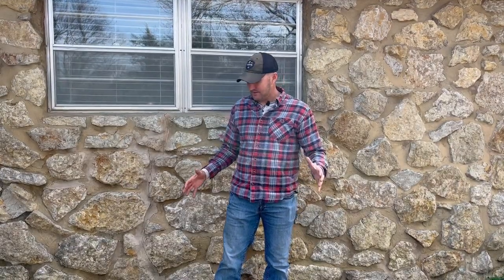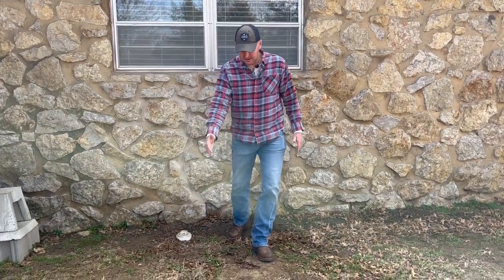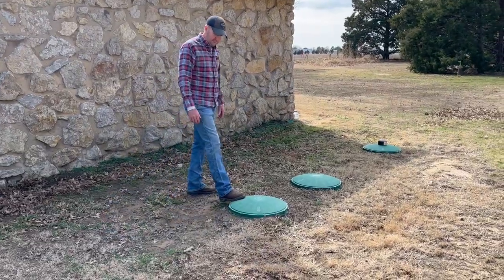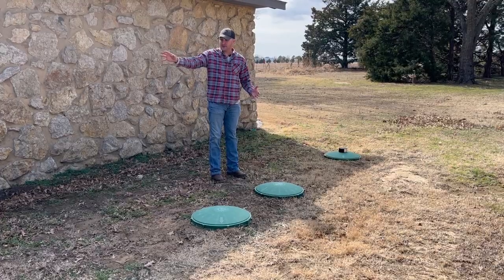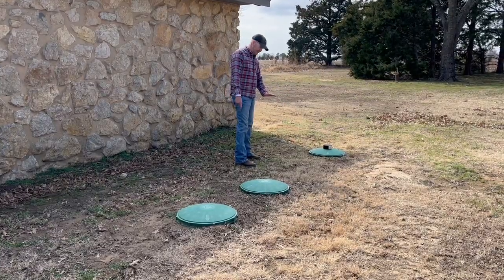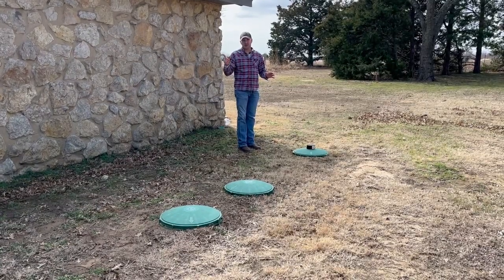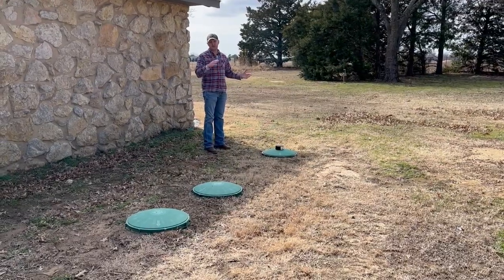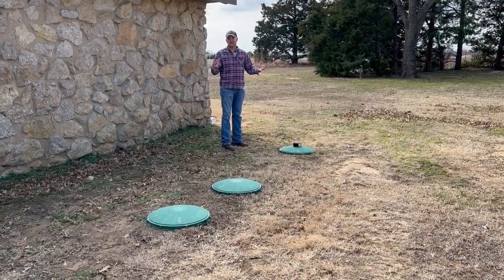Aerobic Septic System Overview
Learn how an aerobic system works, from how it's connected to the plumbing in your house to how it all flows from the house into the tank and triggers the floats.